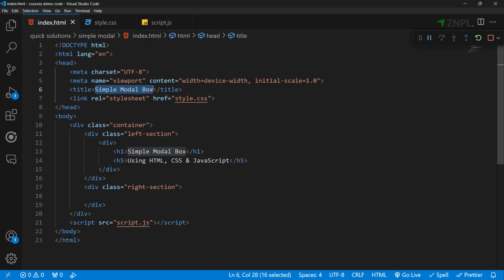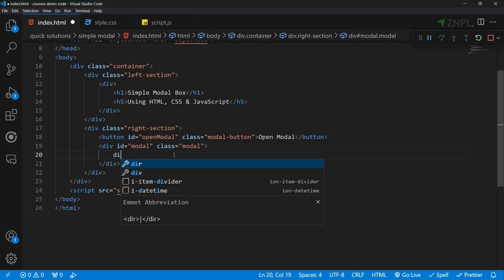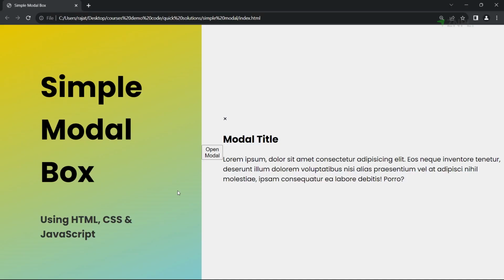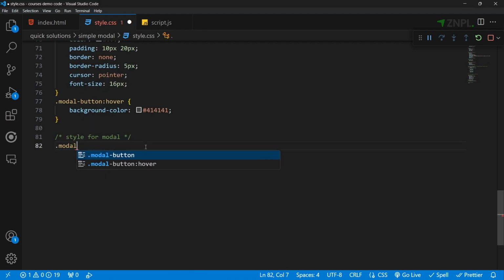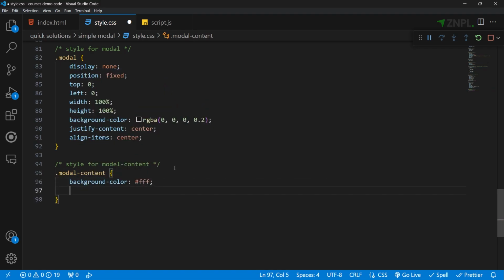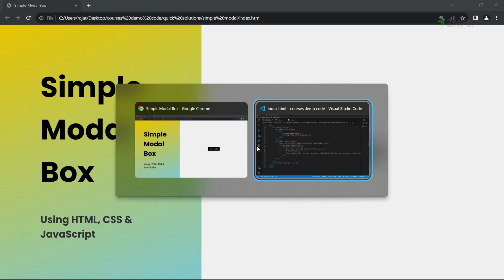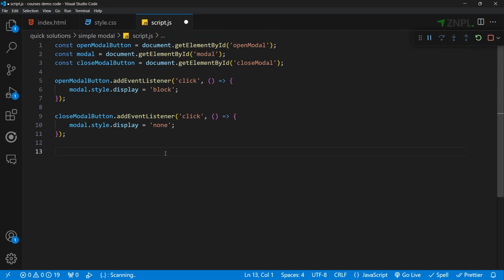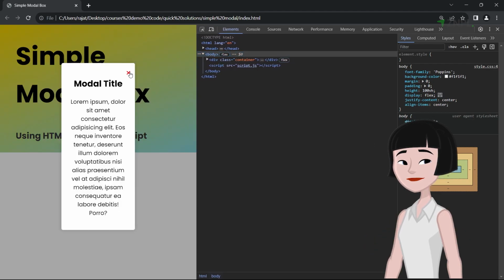Simple Modal Box with HTML, CSS, and JavaScript | Step-by-Step Tutorial | Quick Solution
Hello everyone, and welcome to another exciting web development tutorial! In today's video, we're going to create a simple modal box using HTML, CSS, and JavaScript. We'll walk you through the code and explain how it all works, step by step.

A modal box is a common UI element used to display additional content or actions without navigating away from the current page. We'll cover the HTML structure, CSS styling, and JavaScript functionality to make this modal box work. So let’s get started!